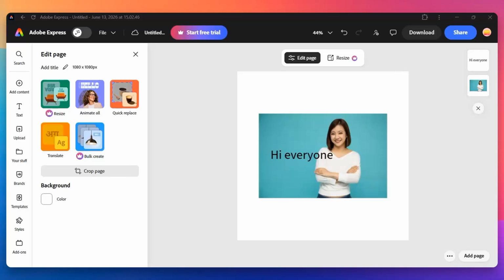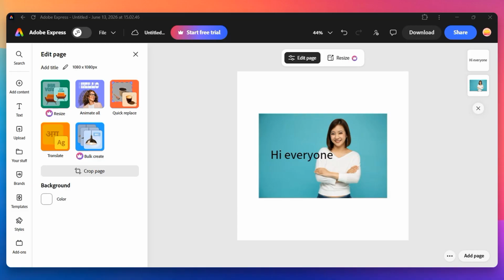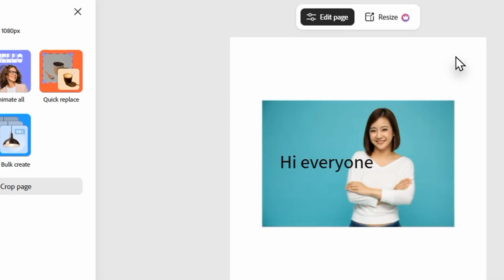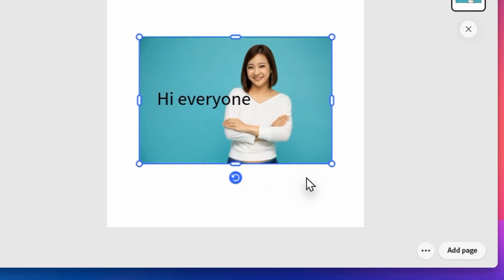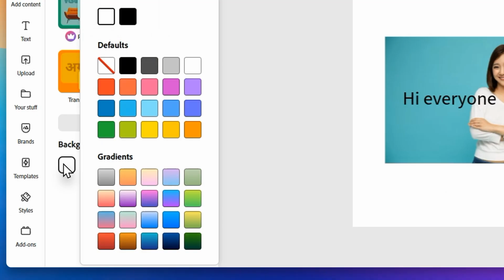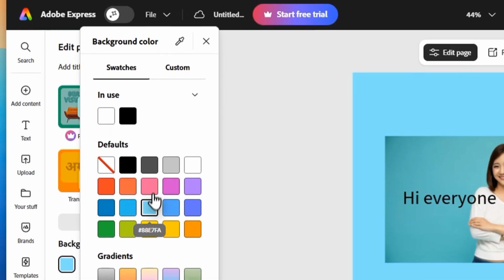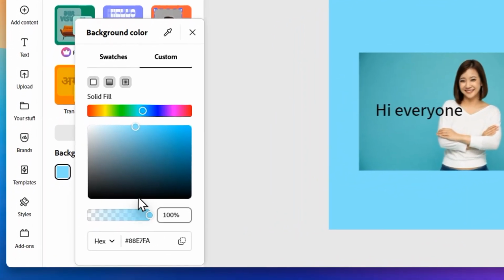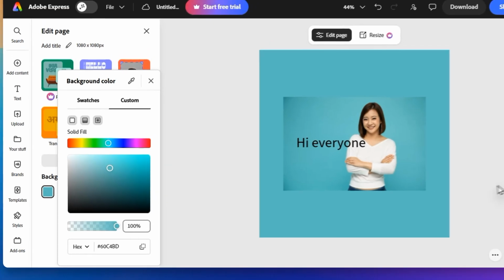How To Change A Background Color In Adobe Express (Full Guide)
In this video, you will learn the quickest way to modify your canvas and background settings. Whether you are starting a design from scratch or editing a template, we cover everything you need to know about color selection.

What you will learn:
- How to access the background color menu
- Choosing custom colors and using hex codes
- Applying solid colors vs. transparent backgrounds
- Using the brand kit for consistent coloring